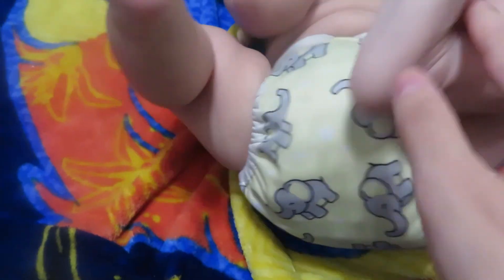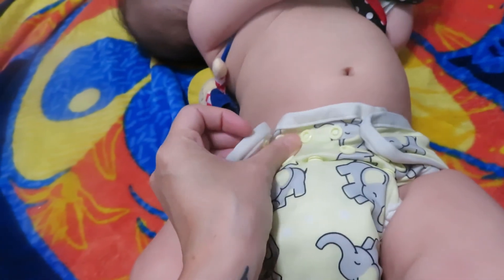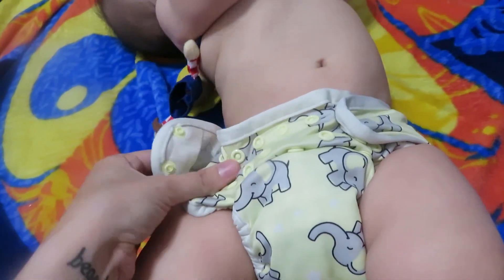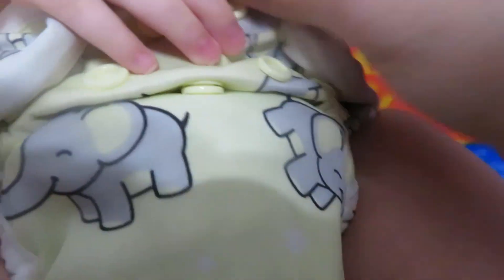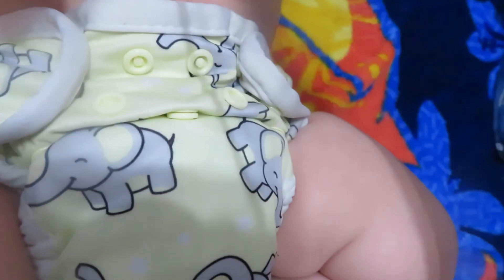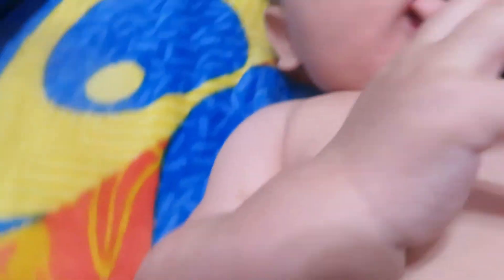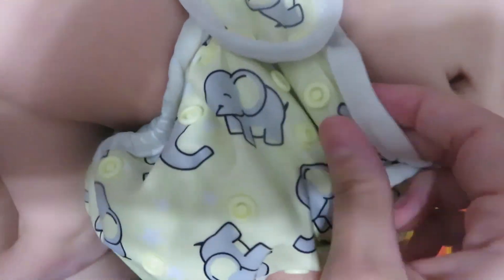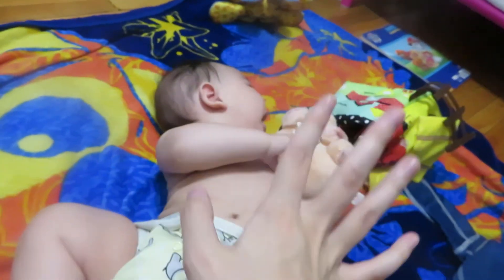Back to New Hampshire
Oops. Posted on the wrong channel!! Our trips and adventure in New Hampshire!!